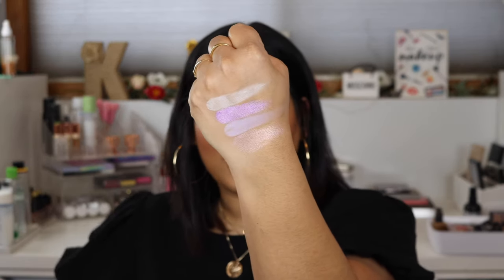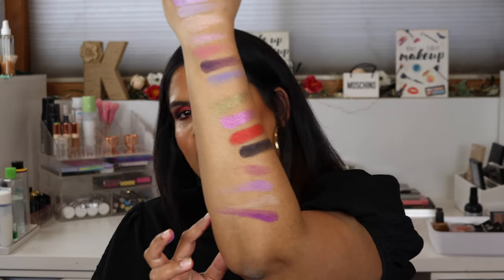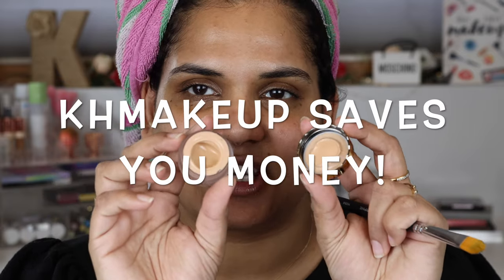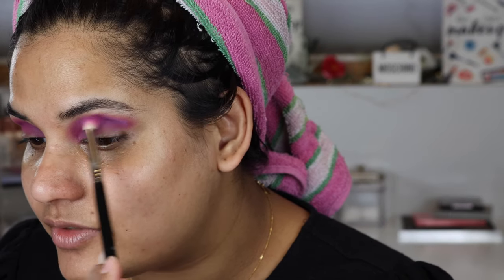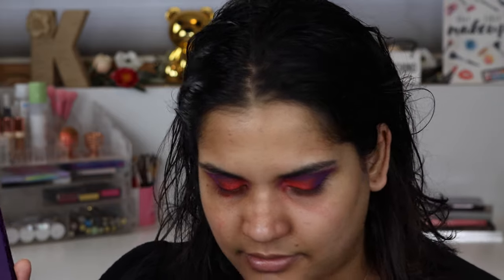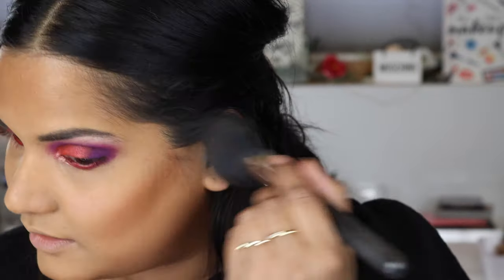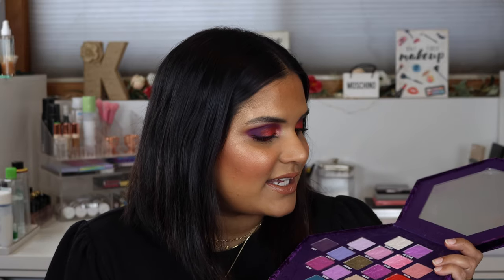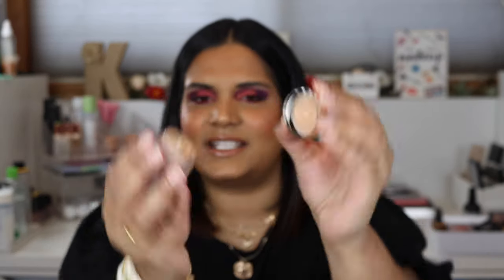GRWM FT. JEFFREE STAR BLOOD LUST EYE PALETTE AND OTHER FUN NEW THINGS! | Karen Harris Makeup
- - Outfit Details - -
Top - Target (so cute and only $16)
- - Makeup Details - -
Foundation - NARS
Eyeshadow - JSTAR
Lipstick - MIDAS (Code - KHMAKEUP)

1. How old are you ? 31
2. Where are you from ? Sri Lanka
3. Where do you live ? Fargo ND
4. Shade reference ?